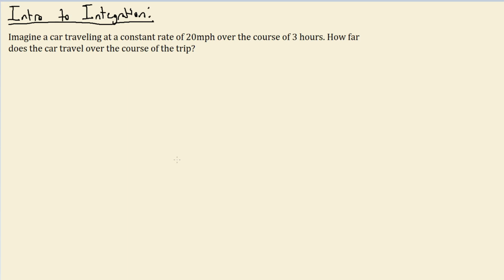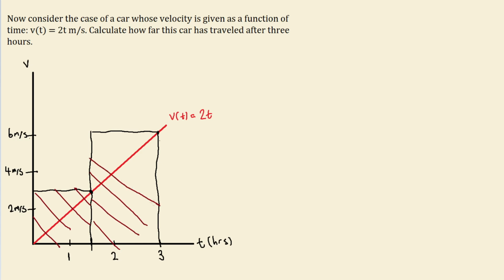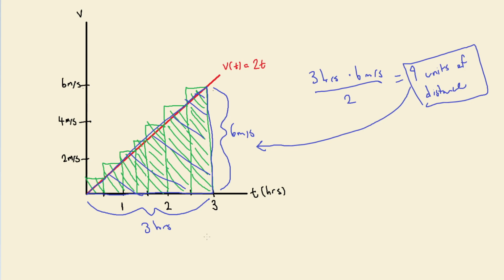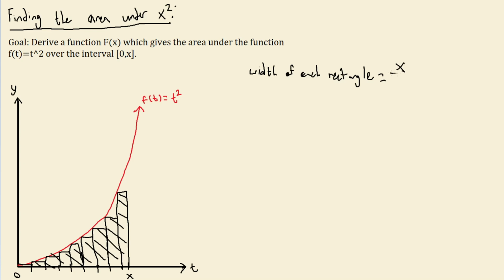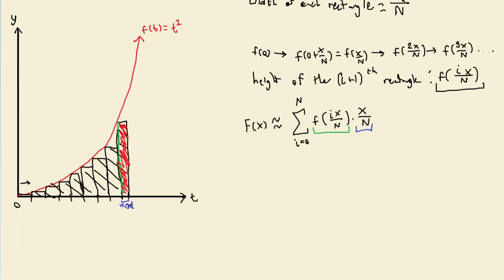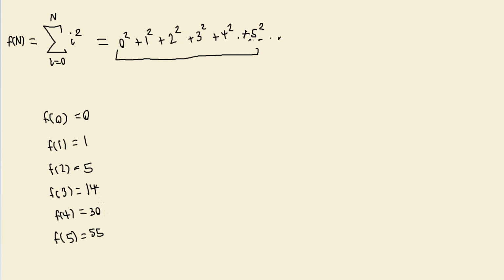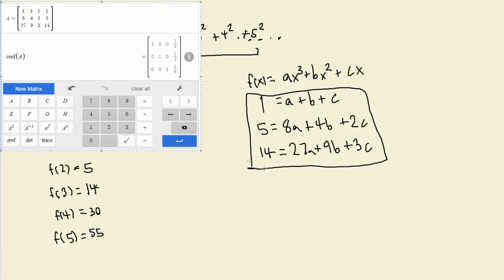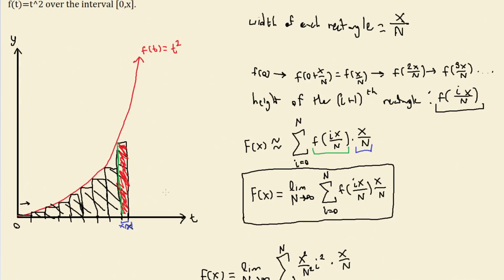Introduction to Integration: Riemann Sums and Area Under the Curve | Calculus 1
In this video I use Riemann Sums in order to estimate, and eventually calculate precisely the area under the curve f(t) = t^2. This idea will lay the groundwork for ultimately understanding definite integrals, and identifying the connection between derivatives and antiderivatives.